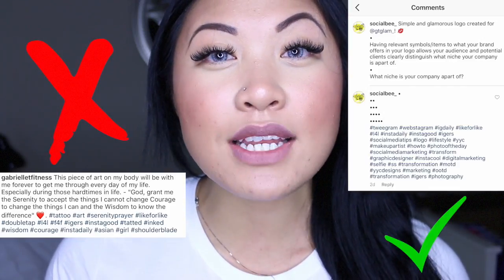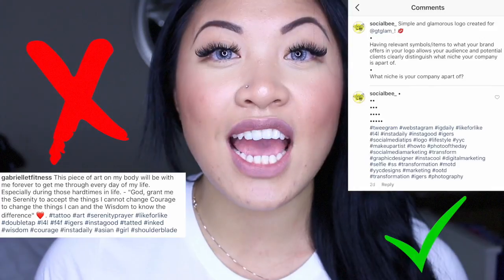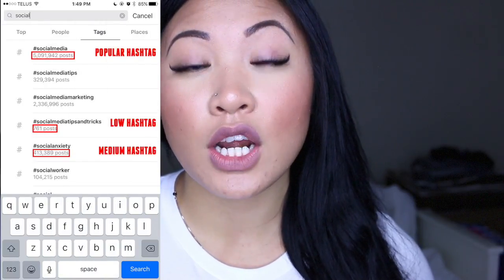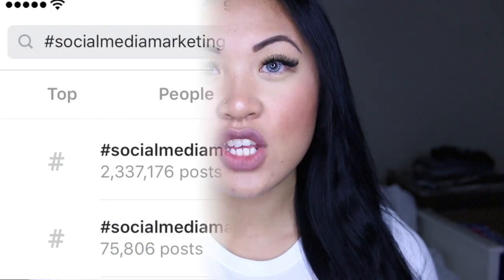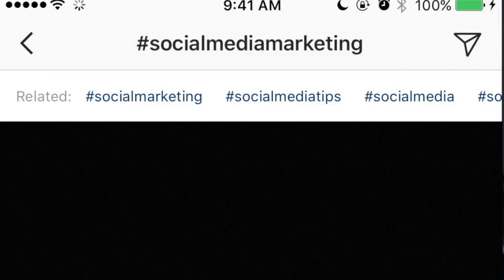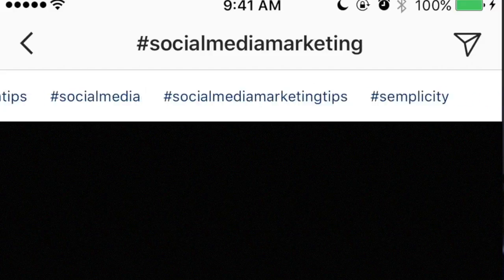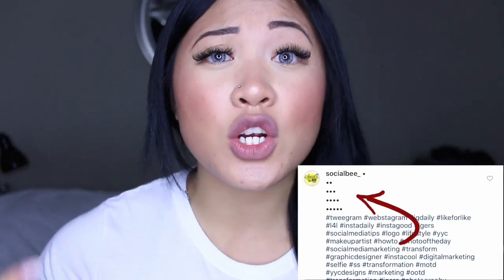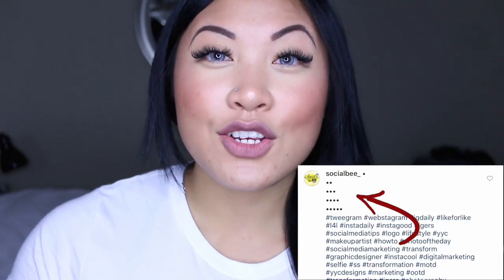HOW TO USE INSTAGRAM HASHTAGS TO GROW YOUR ACCOUNT!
So, you want to grow your Instagram account but you're not quite sure what the big fuss about hashtags is... Well, in this video I go over some tips as to how you should be using hashtags on Instagram to help your follower count grow, with REAL people who are ACTUALLY interested in what you have to share, where to find these relevant hashtags, how to post them, where to post them, and when to post them! Hope you guys found this Instagram hack video helpful and I'll see guys next week for another social media marketing tip.

〉Social Bee was created by myself, Gabrielle Tongol, Social Media Marketing Manager/Consultant. In addition to my specialization in social media, I'm also a content creator for digital marketing. I create info graphics, logos, product labels, short promotional videos, and photograph lifestyle and consumer goods and service subjects for advertisement use.

〉My goal with Social Bee with GT is to share ALL the knowledge I have when it comes to growing your social media presence with more than just my clients! Whether you're a business of consumers goods/services, influencer, or just curious as to how you can unlock your fullest potential in the social media world, this channel will do just that!

〉Every week I'll be sharing tutorials, tips, tricks and reviews on softwares/products - all which will help you learn, grow and succeed at your social media game.

Be NOTICED and GROW your social media presence!📱💻